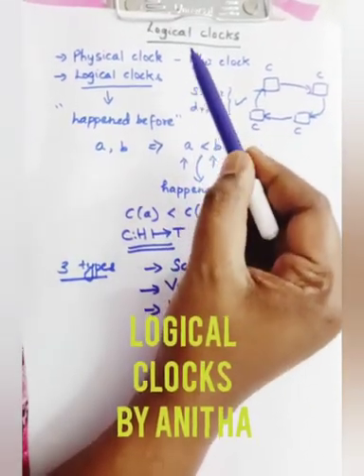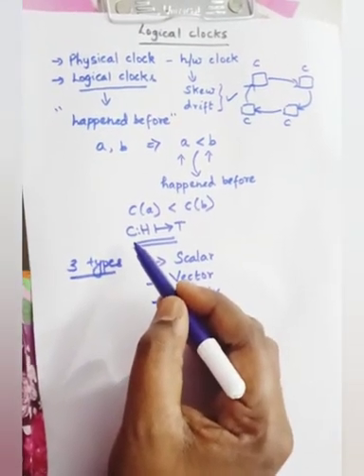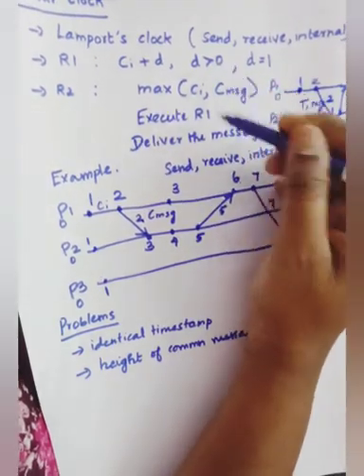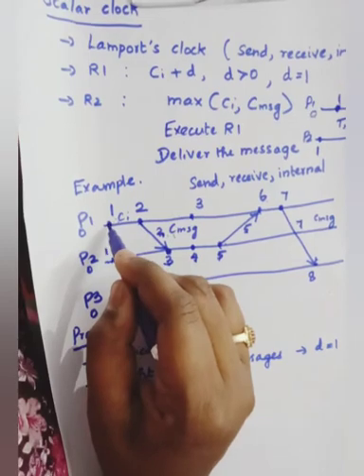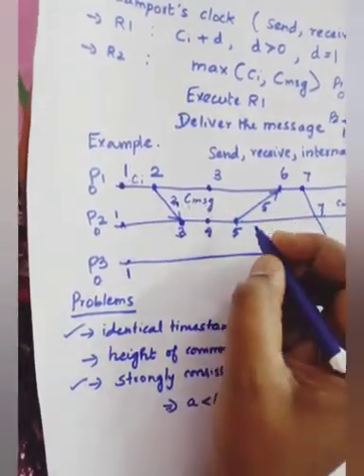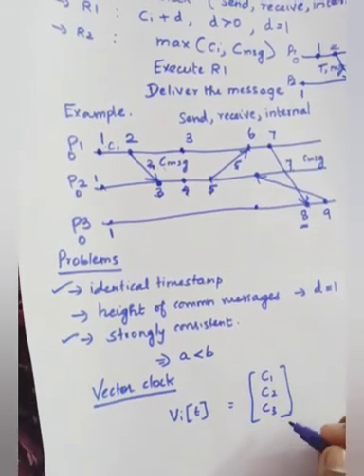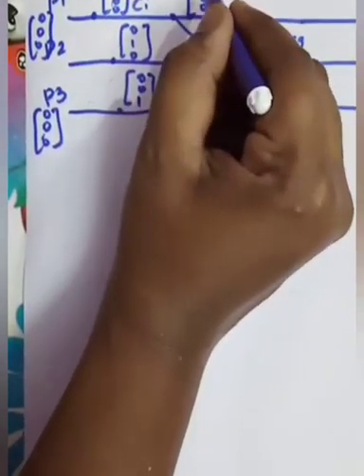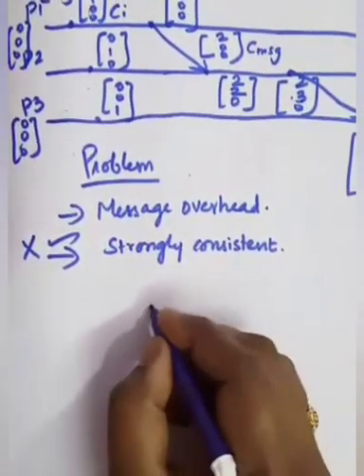Learning Logical clocks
This video will help you to learn scalar and vector clocks in a simplified way.